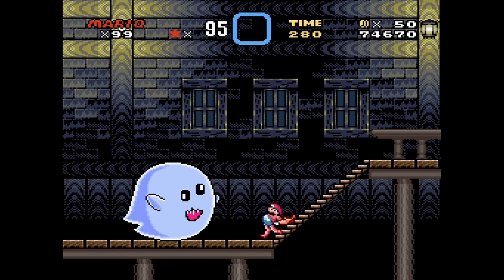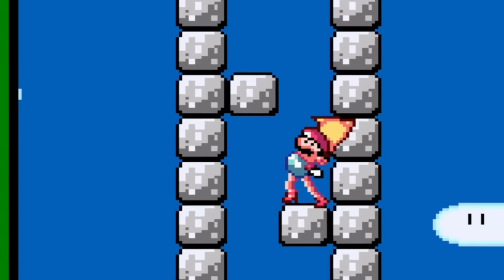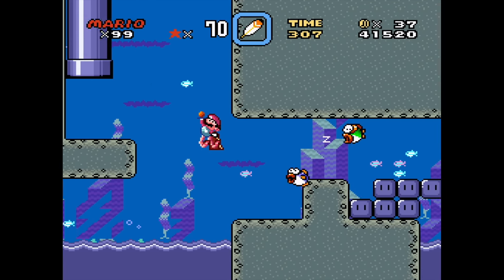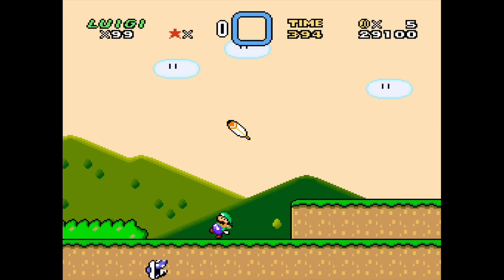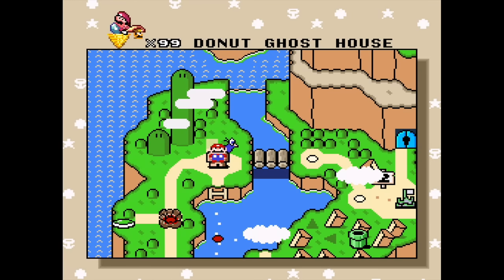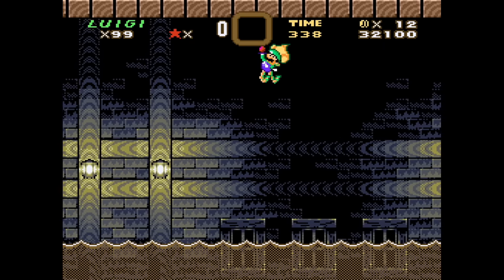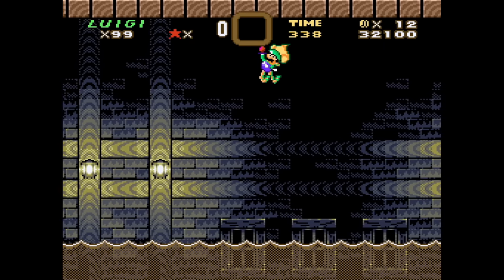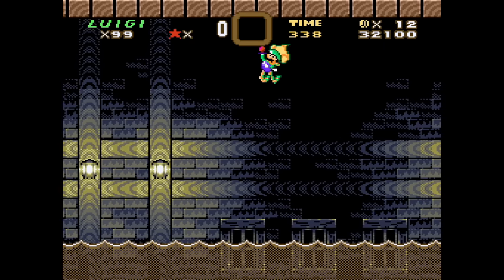Diagonal Mario BONUS EPISODE! - Super Mario World Rom Hack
🎮 Super Diagonal Mario 2 - The Ultimate Meme Machine
by: Lester_Vine

✪ Send fan mail here:
Darby BTG